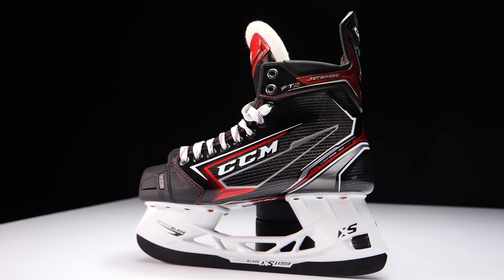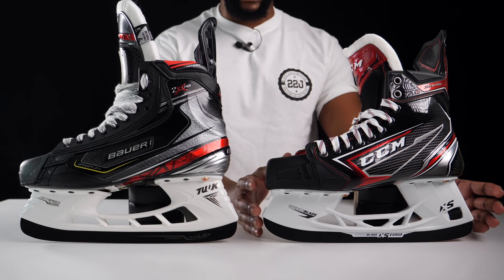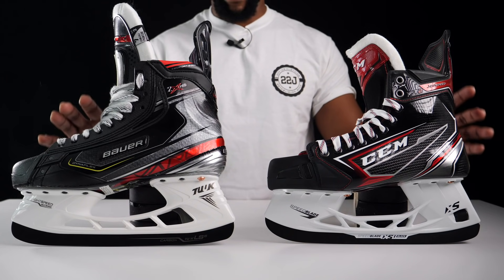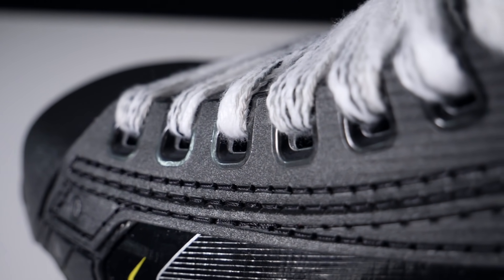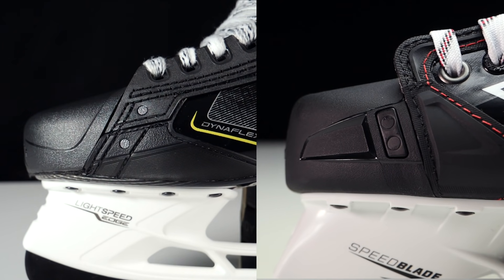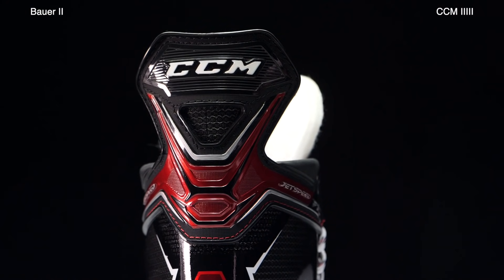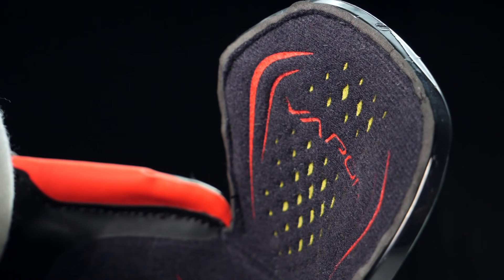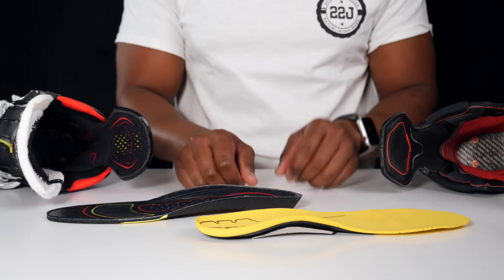Bauer Vapor 2X Pro vs CCM JetSpeed FT2 Hockey Skates comparison review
Bauer Vapor 2X Pro vs CCM JetSpeed FT2 Hockey Skates comparison. Which skate is the best and features the best hockey tech?